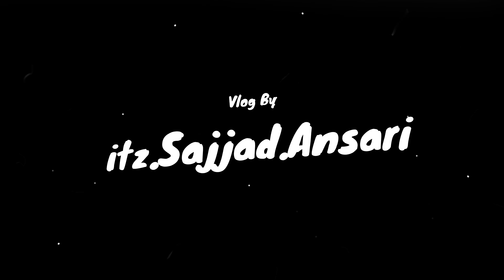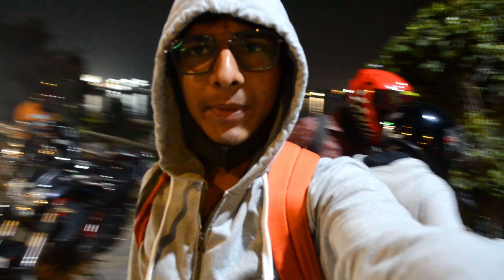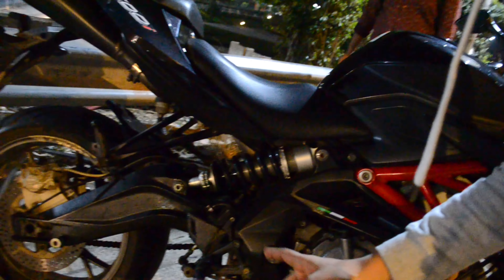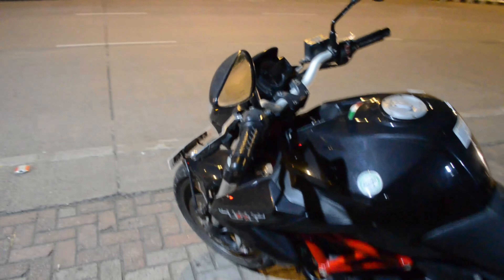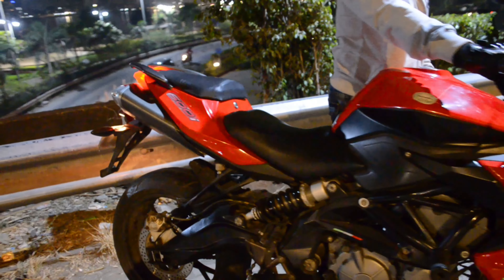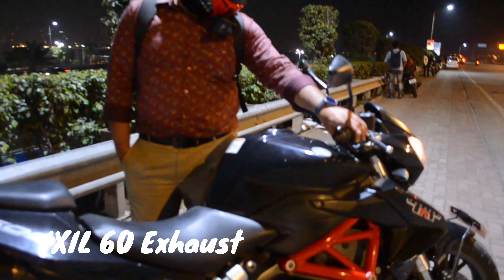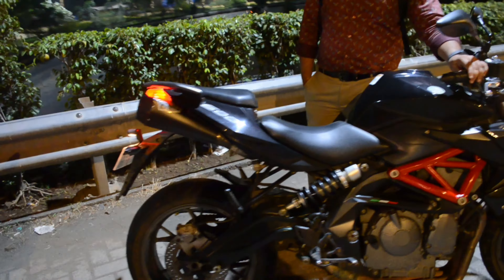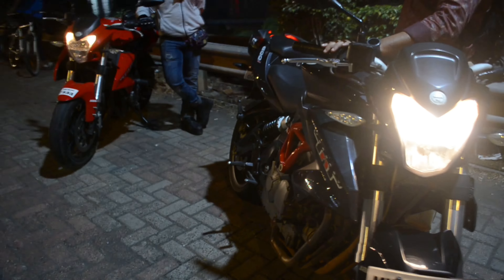Benelli TNT 600i Sound Test Of IXIL 60 VS Stock Exhaust